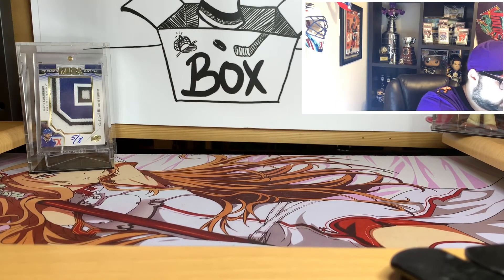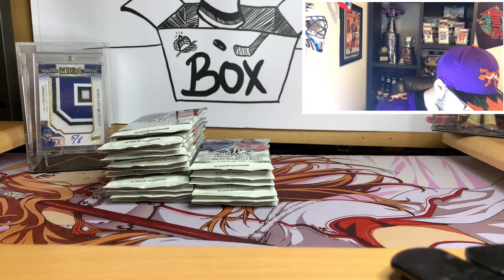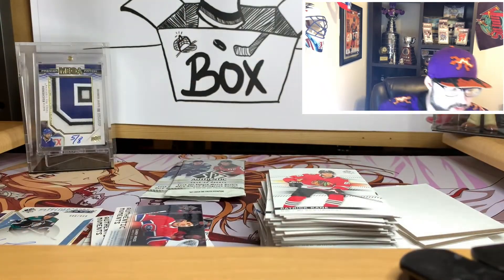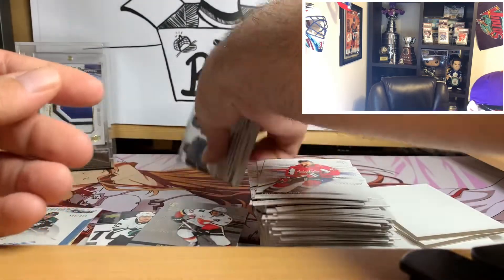2019-20 SP Authentic! Another Legends Auto Out of /25!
Hey guys! Today we’re cracking another box of 2019-20 SP Authentic looking for some good rookie autos! We also pull a great /25 legend auto!

If you’d like to send us any fan mail feel free to send it to the address below!

Ebay Store